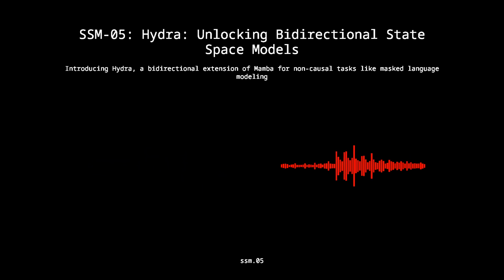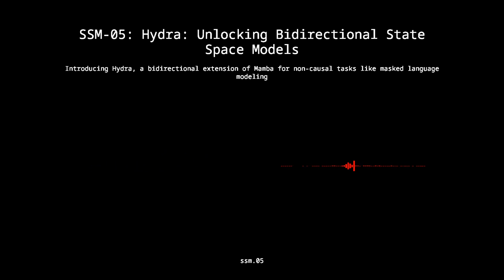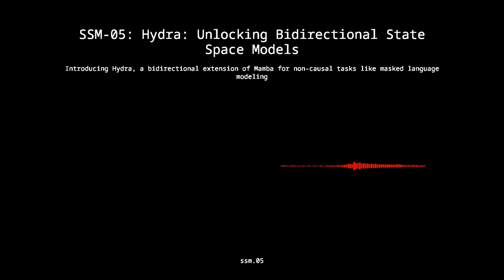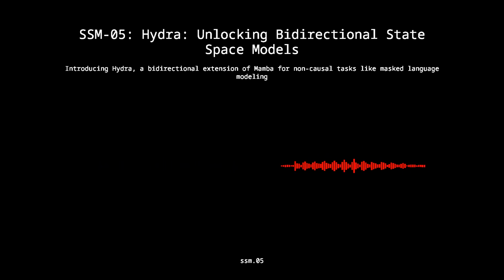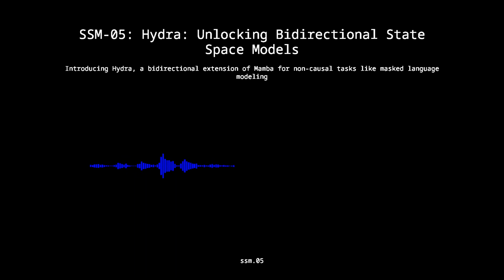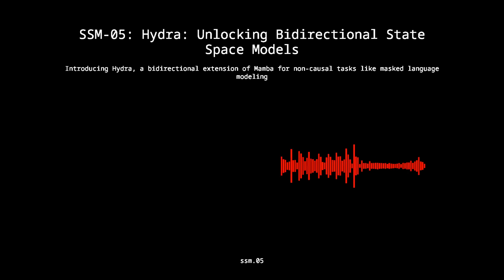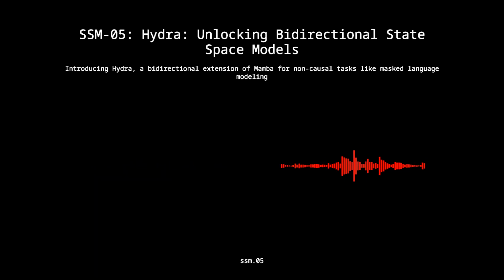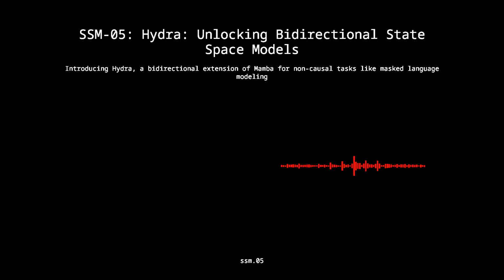SSM-05: Hydra: Unlocking Bidirectional State Space Models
episode: "SSM-05: Hydra: Unlocking Bidirectional State Space Models"
title: "Introducing Hydra, a bidirectional extension of Mamba for non-causal tasks like masked language modeling"

While many sequence models focus on causal (left-to-right) processing, many tasks benefit from **bidirectional understanding**. This episode introduces **Hydra**, a **natural bidirectional extension of the Mamba model**, achieved by parameterizing it as a **quasiseparable matrix mixer**. We'll explain how quasiseparable matrices are a powerful class that generalize both semiseparable matrices (SSMs) and low-rank matrices. Hydra demonstrates **superior performance on non-causal tasks** such as masked language modeling (like the GLUE benchmark) and image classification, proving that the matrix mixer framework can systematically design new, versatile sequence models.

References
  -   Hydra:
      -   Hwang, S., Lahoti, A., Dao, T., & Gu, A. (2024). Hydra: Bidirectional
          State Space Models Through Generalized Matrix Mixers. In arXiv preprint
  -   Quasiseparable Matrices (Background):
      -   Eidelman, Y., & Gohberg, I. (1999). On a new class of structured
          matrices. Integral Equations and Operator Theory, 34(3), 293–324.
      -   Pernet, C. (2016). Computing with Quasiseparable Matrices. In
          Proceedings of the ACM on International Symposium on Symbolic and
          Algebraic Computation, pp. 389–396.
      -   Pernet, C., Signargout, H., & Villard, G. (2023). Exact computations
          with quasiseparable matrices. In Proceedings of the 2023 International
          Symposium on Symbolic and Algebraic Computation, pp. 480–489.
  -   Bidirectional SSM Extensions:
      -   Zhu, L., Liao, B., Zhang, Q., Wang, X., Liu, W., & Wang, X. (2024).
          Vision mamba: Efficient visual representation learning with
          bidirectional state space model. In arXiv preprint
      -   Schiff, Y., Kao, C.-H., Gokaslan, A., Dao, T., Gu, A., & Kuleshov, V.
          (2024). Caduceus: Bi-directional Equivariant Long-Range DNA Sequence
          Modeling. In arXiv preprint arXiv:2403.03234.